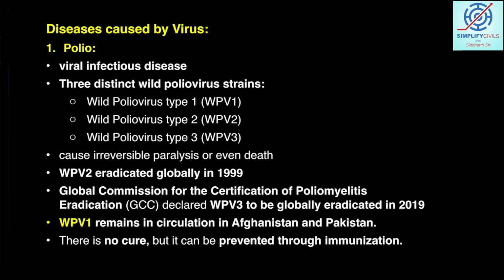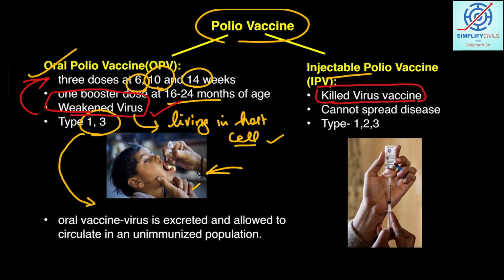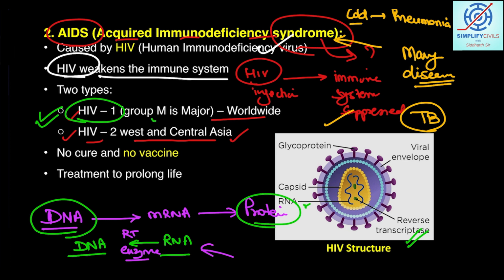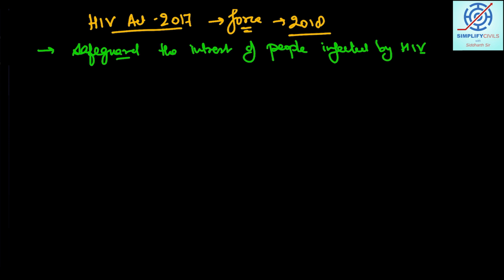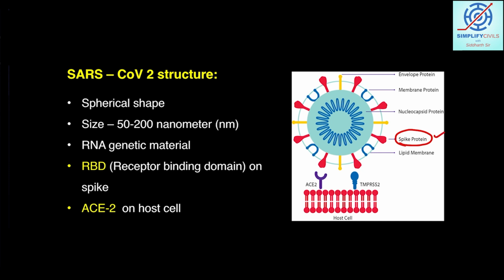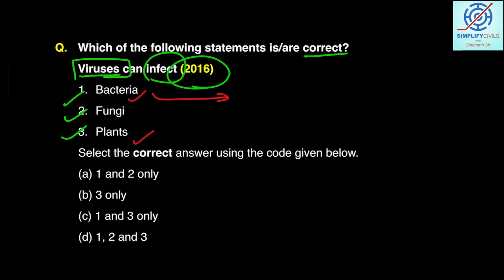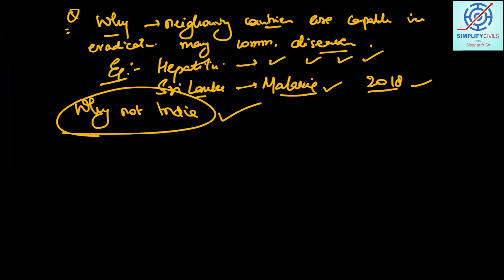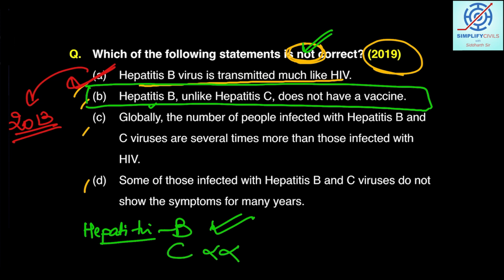Diseases caused by Viruses (English)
Hello Students Welcome to Simplify Civils With Siddharth sir..
In This video Siddharth sir will discuss the disease caused by Virus. A virus is a submicroscopic infectious agent that replicates only inside the living cells of an organism. Viruses infect all life forms, from animals and plants to microorganisms, including humans.